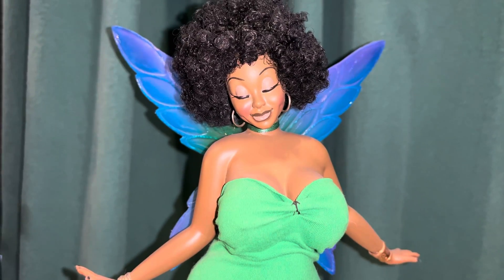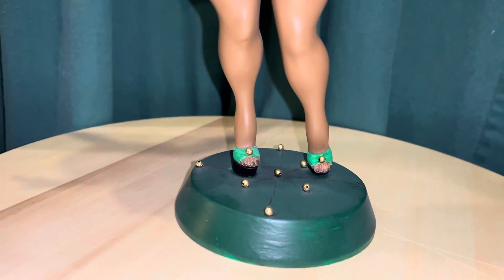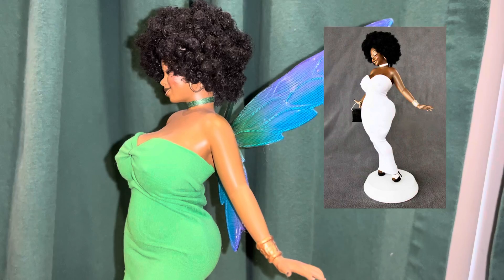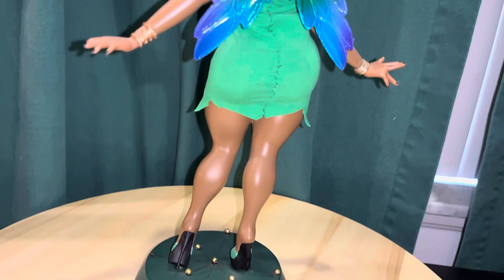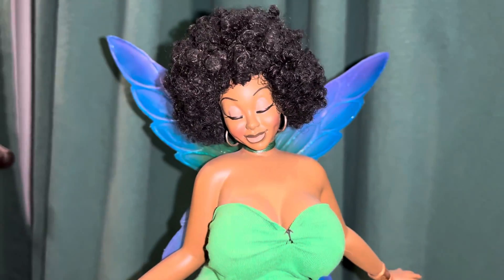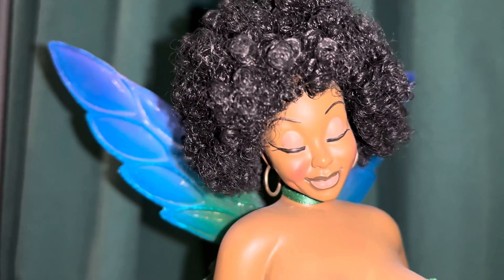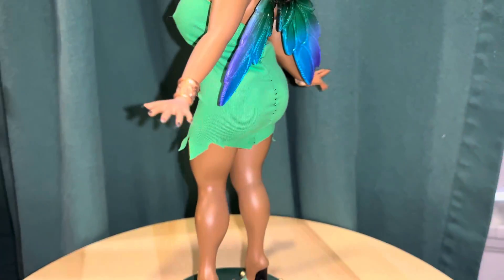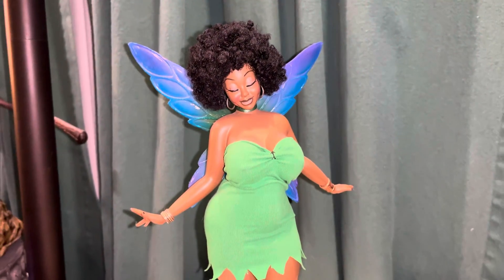Black Tinkerbell Booty Babes Custom Statue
My review of a custom statue of Disney’s Tinkerbell based on a Booty Babes statue from Spencer Davis.